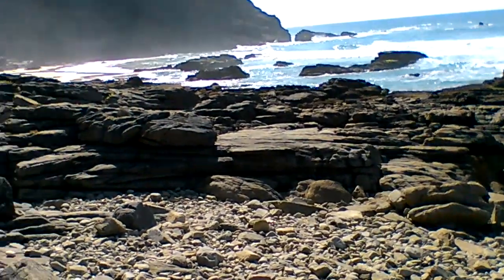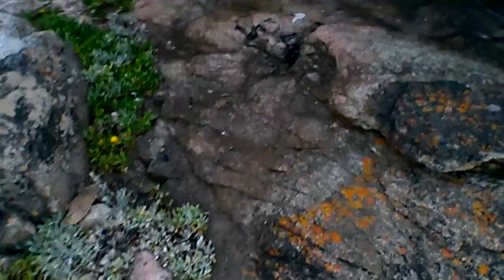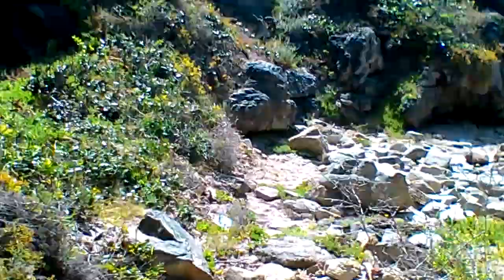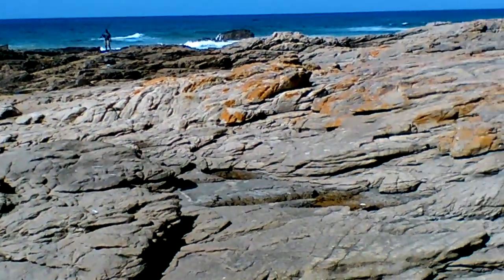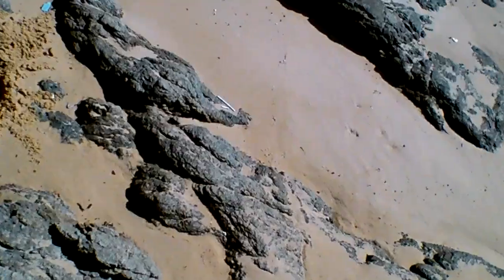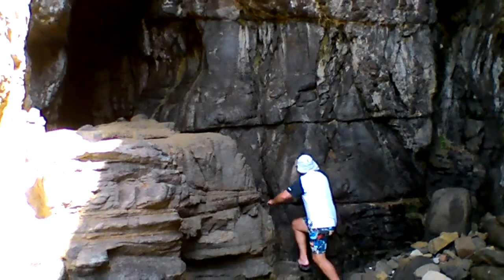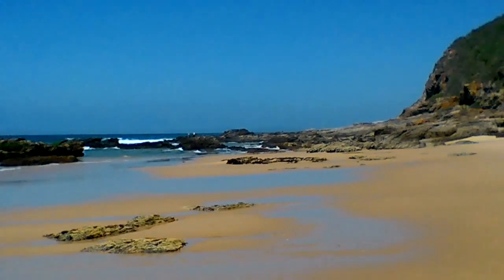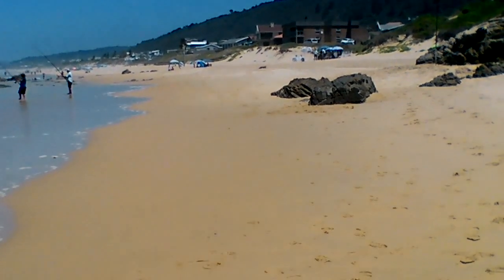2018dec22sat Glentana 4 of 4